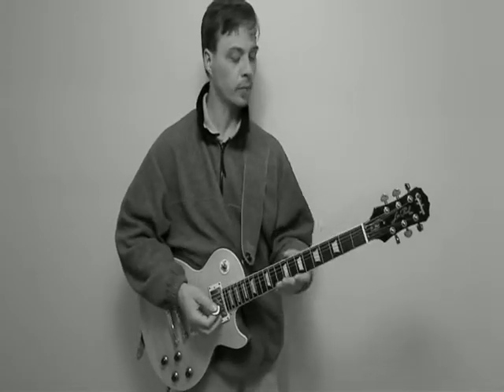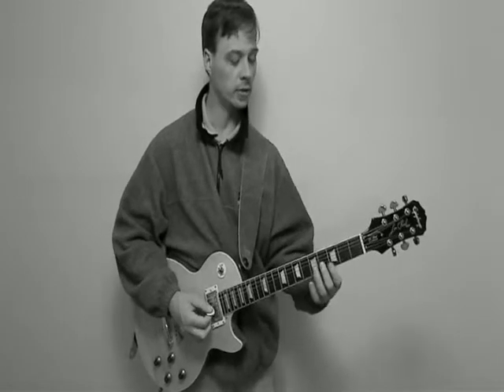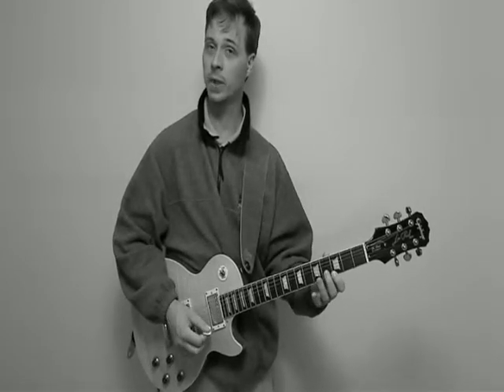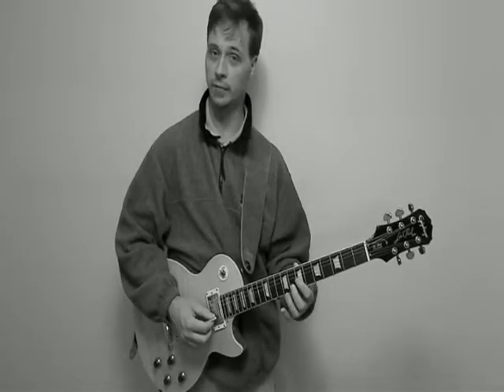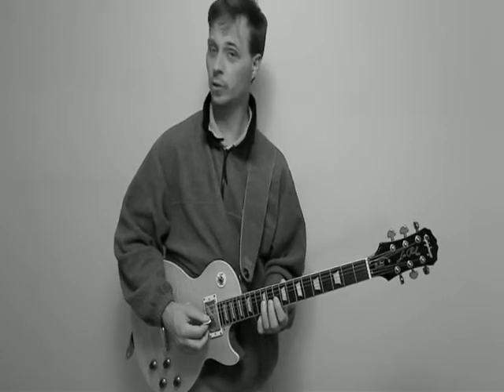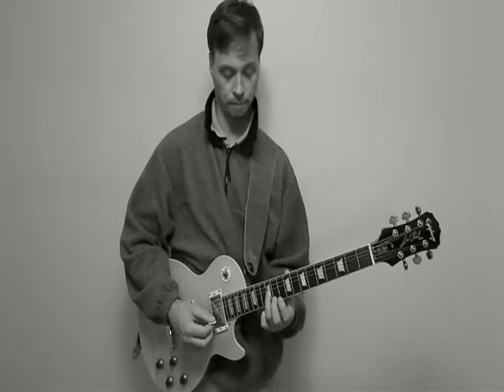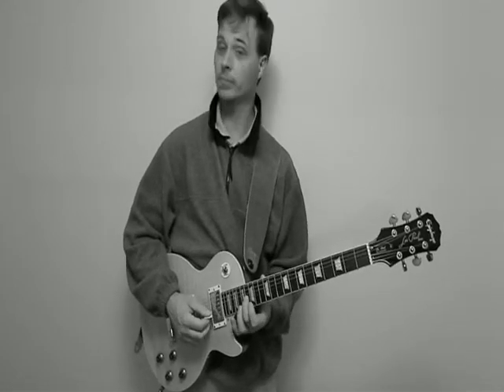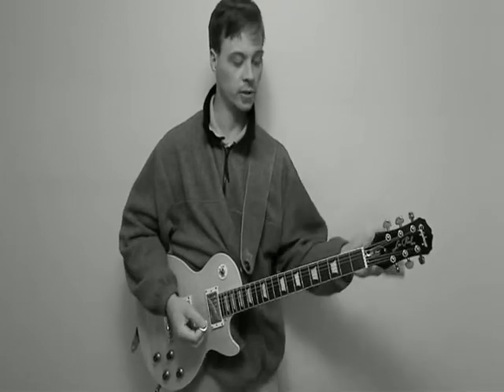G and C Arpeggio Lesson - Guitar Lessons Lynchburg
A quick lesson about using the G and C arpeggios.